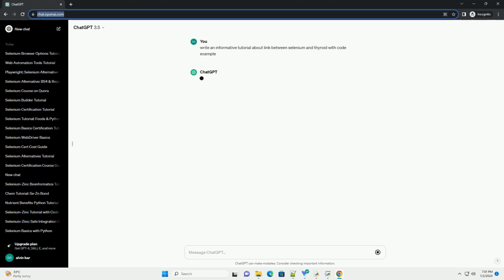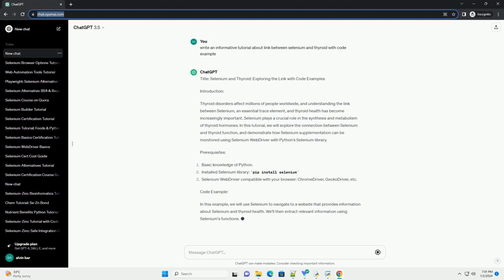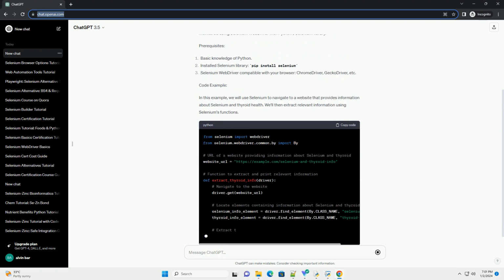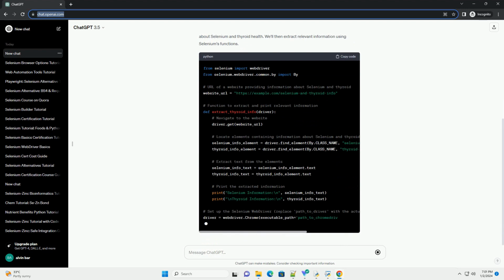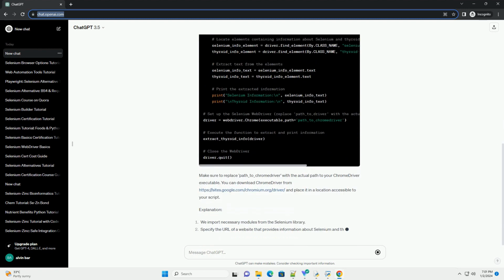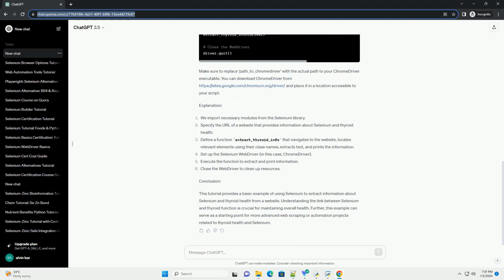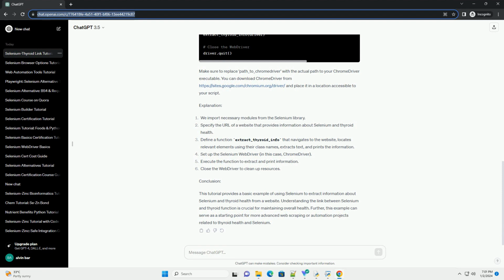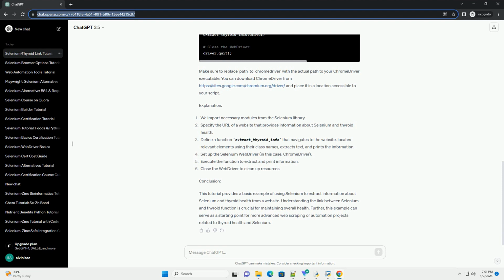link between selenium and thyroid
Title: Selenium and Thyroid: Exploring the Link with Code Examples
Introduction:
Thyroid disorders affect millions of people worldwide, and understanding the link between Selenium, an essential trace element, and thyroid health has become increasingly important. Selenium plays a crucial role in the synthesis and metabolism of thyroid hormones. In this tutorial, we will explore the connection between Selenium and thyroid function, and demonstrate how Selenium supplementation can be monitored using Selenium WebDriver with Python's Selenium library.
Prerequisites:
Code Example:
In this example, we will use Selenium to navigate to a website that provides information about Selenium and thyroid health. We'll then extract relevant information using Selenium's functions.
Make sure to replace 'path_to_chromedriver' with the actual path to your ChromeDriver executable. and place it in a location accessible to your script.
Explanation:
Conclusion:
This tutorial provides a basic example of using Selenium to extract information about Selenium and thyroid health from a website. Understanding the link between Selenium and thyroid function is crucial for maintaining overall health. Further, this example can serve as a starting point for more advanced web scraping or automation projects related to thyroid health and Selenium.
ChatGPT